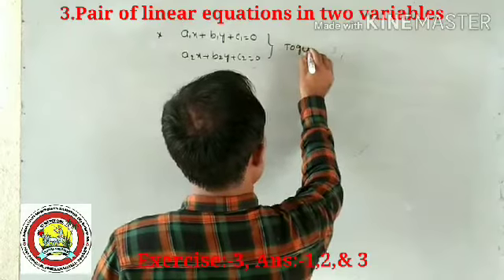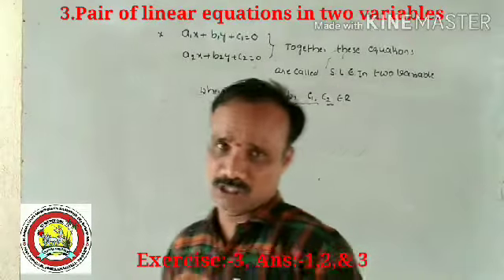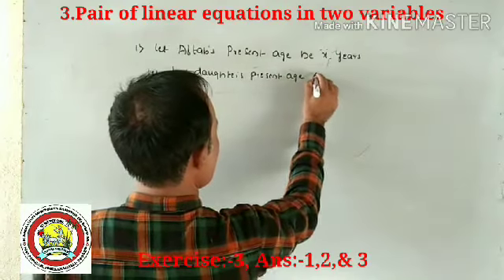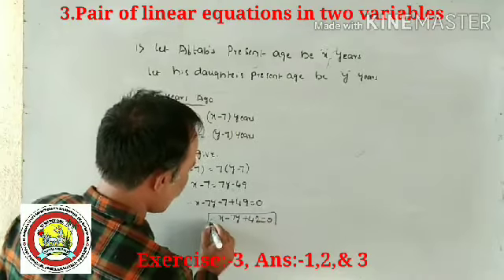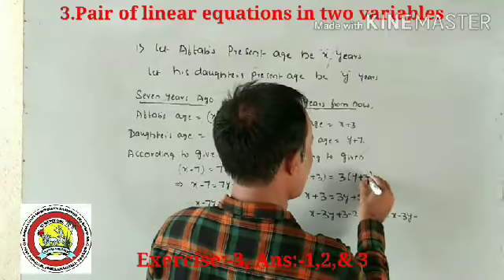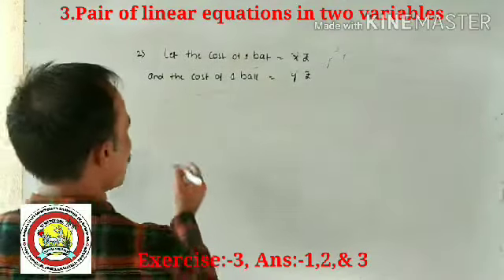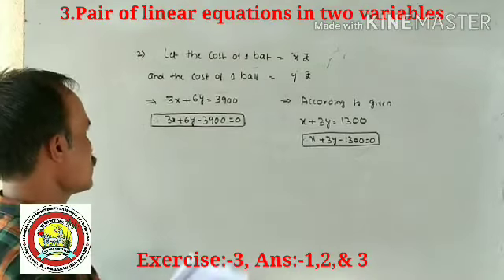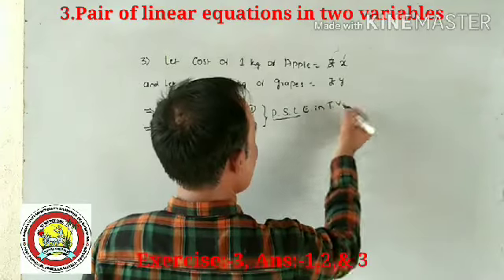3. Pair of linear equatios in two variables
Exercise:- 3.1, Answer:1,2,& 3